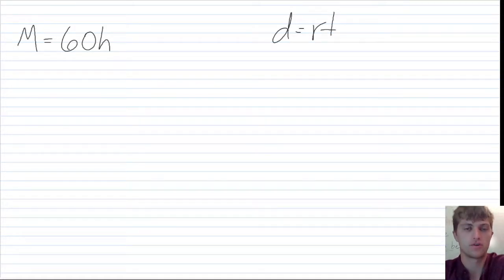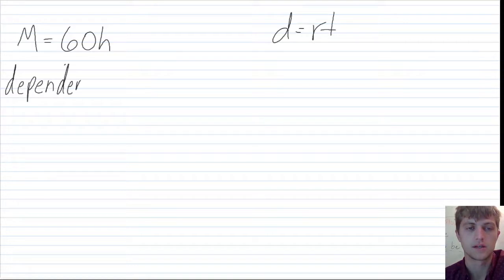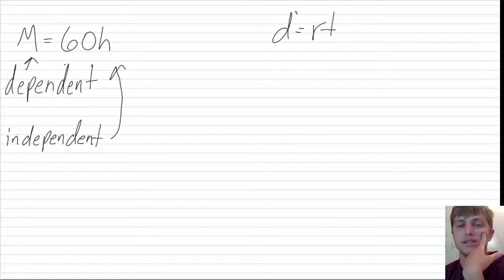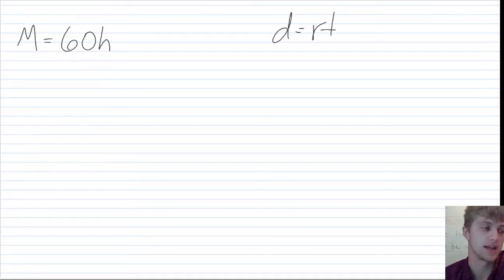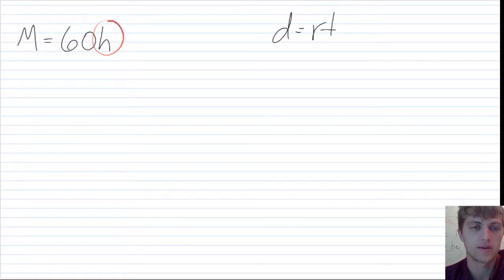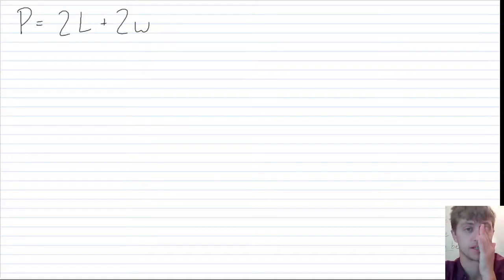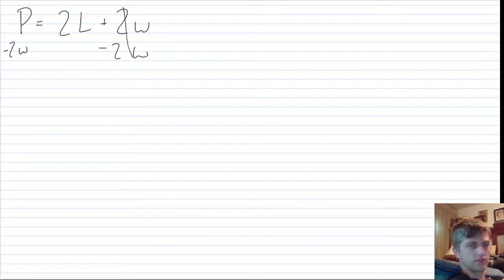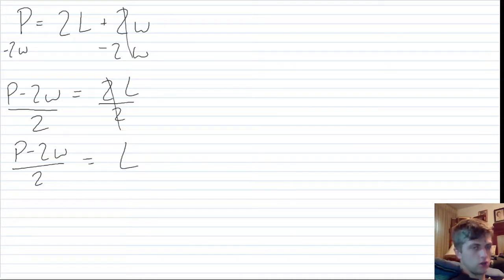2.7 Solving Literal Equations